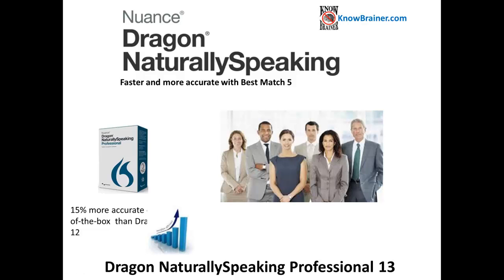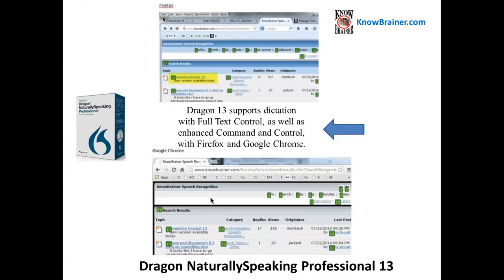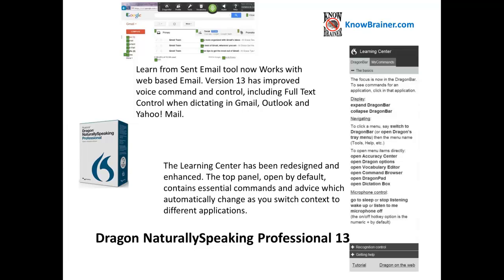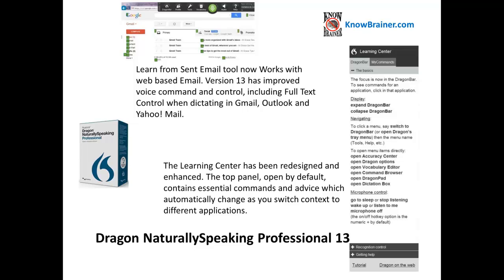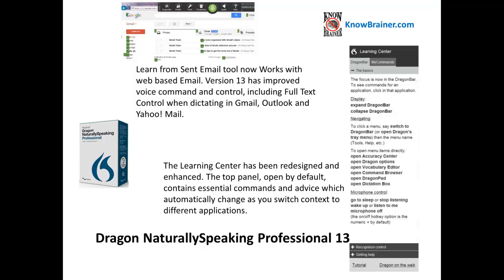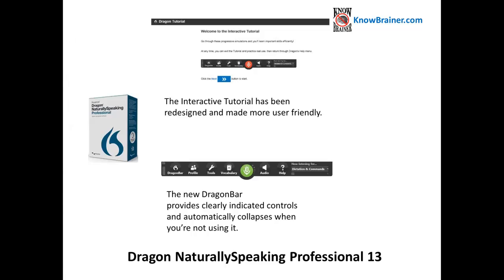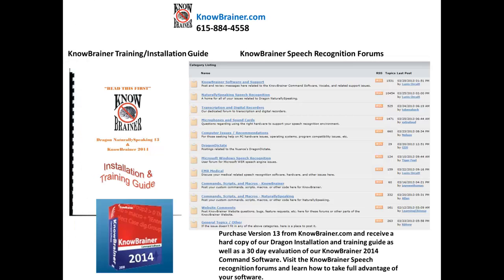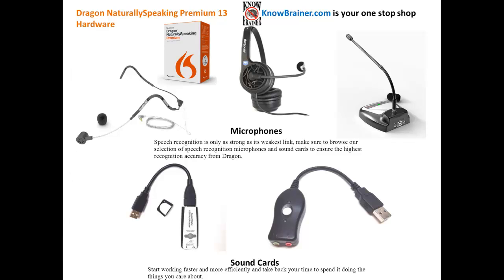Dragon NaturallySpeaking Professional 13 Upgrade